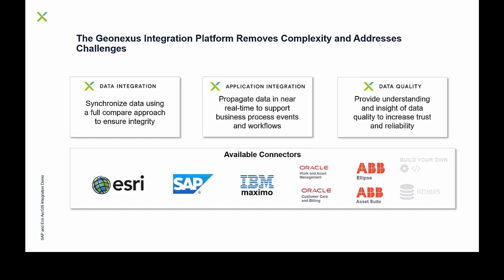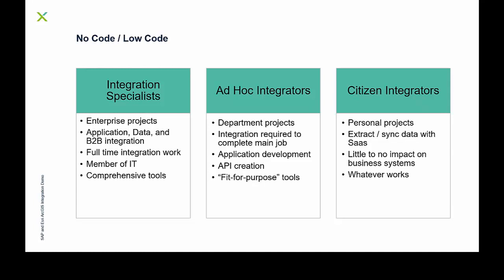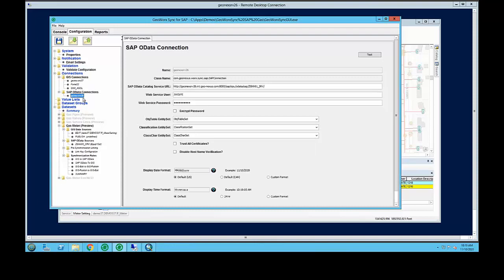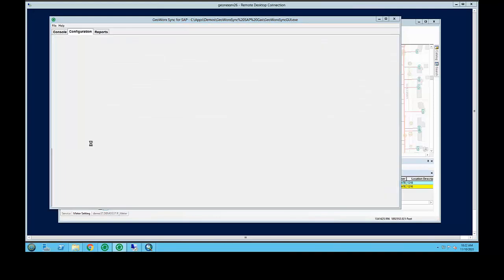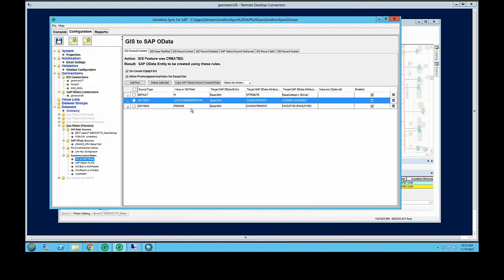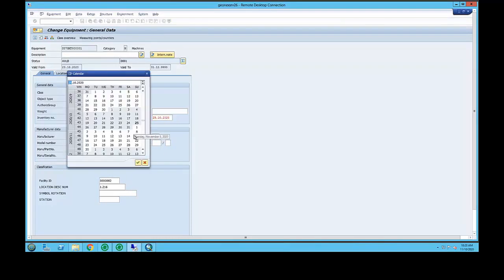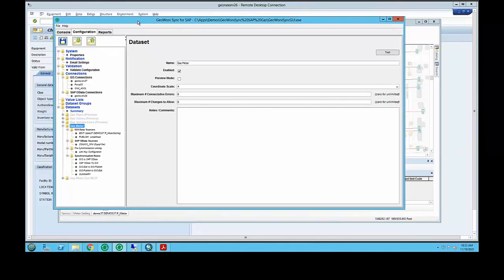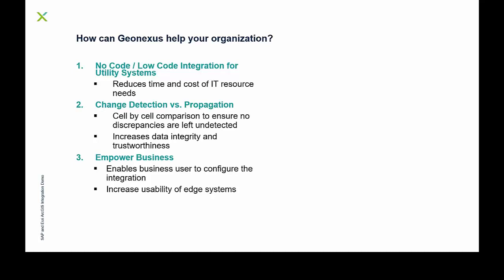SAP and GIS Integration Demo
Discover how the Geonexus Integration Platform can save you time and money on your SAP and GIS integration with plug-and-play, no-code integrations, and a consistent view of enterprise data for making informed business decisions.